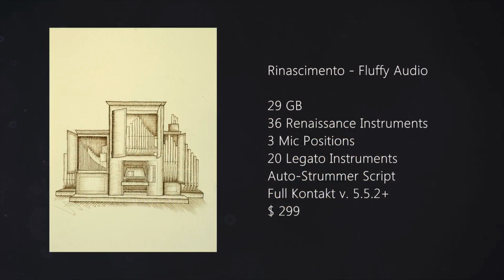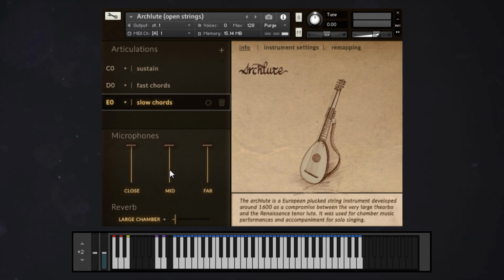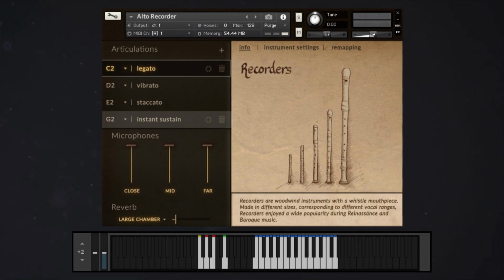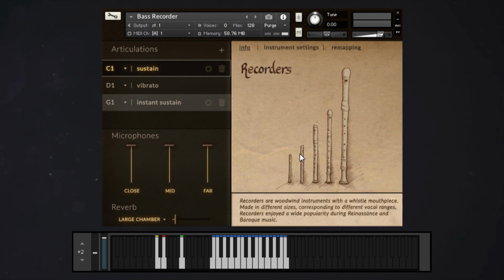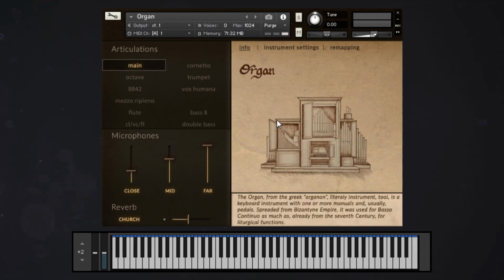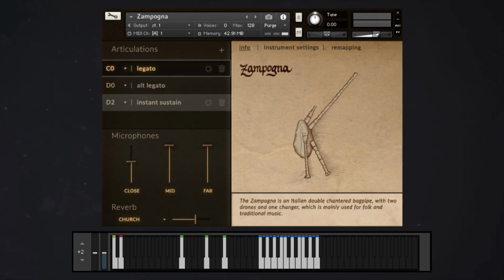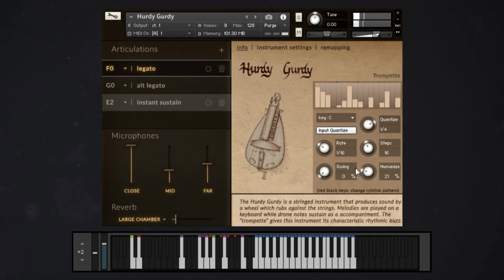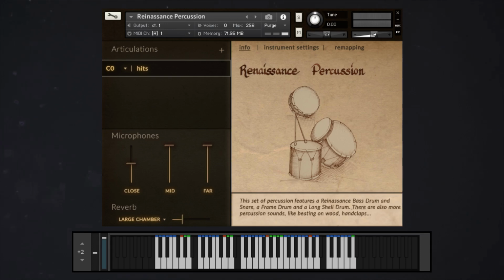Samples Spotlight: Rinascimento by Fluffy Audio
Rinascimento is the latest library developed by Fluffy Audio. You can learn more by checking out